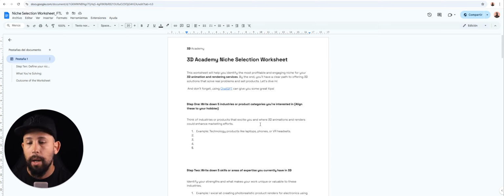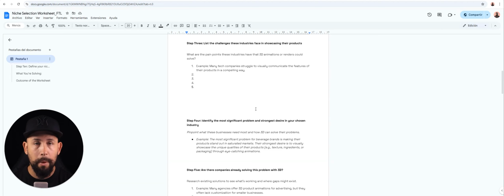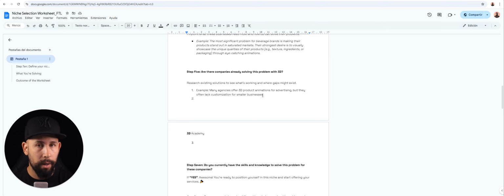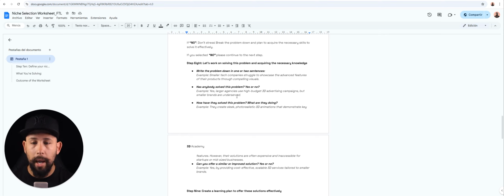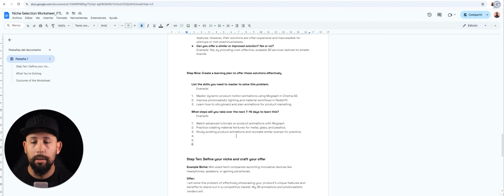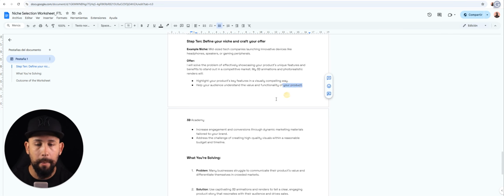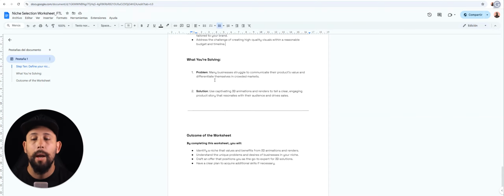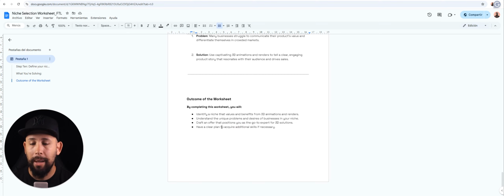How To Find Your PERFECT Niche That Makes Money in 2025!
🎁 Get the Free Worksheet 🎁 and see the results! (Make a copy to create your own worksheet)

🏆 If you’re a 3D freelancer stuck below $1K gigs and you want consistent $5K projects, join my free Skool community

Inside you get:
• Private 3D freelancer community
• Mindset module
• Modelling & Animation course
• Cinematic 3D Lighting course
• High-Ticket Sales course (free for now)
• The Vault with our best trainings